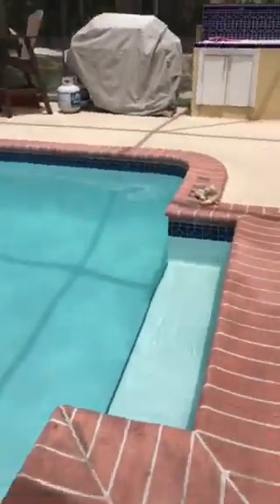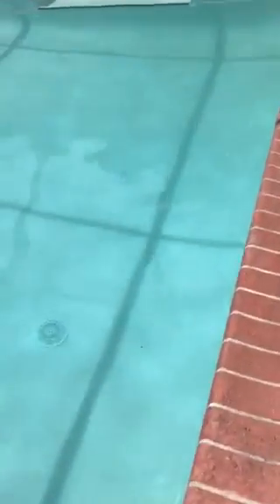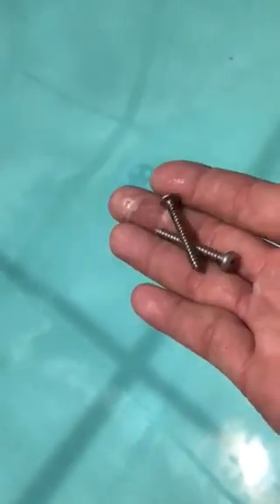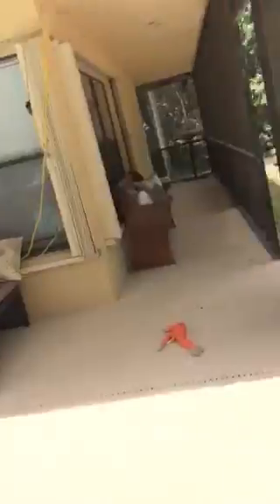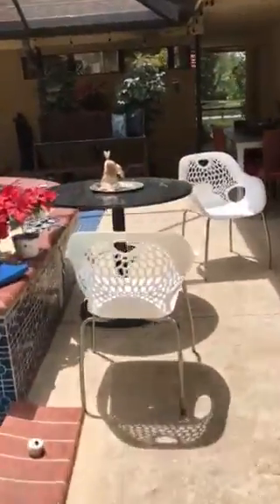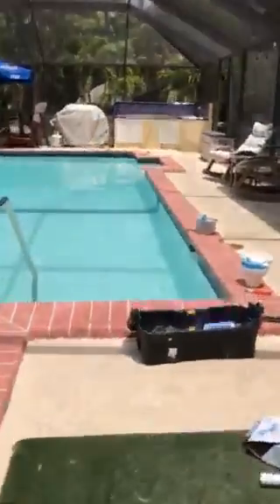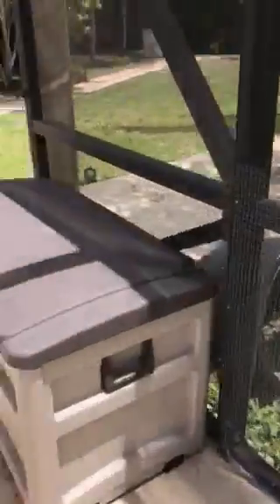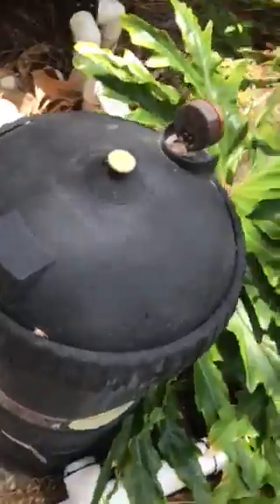Pool Leak detection West Palm Beach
13793 53rd Court West Palm Beach
B1245347
This pool has major issues:
This is a painted pool, very bad condition, it needs sandblasting to remove painting then resurfacing, the filter needs to be replaced, discharge leak needs to be fixed, 2 check valves need to be replaced, tiles need to be replaced, they are falling off.
The leak was found in the main drain, it was patched.